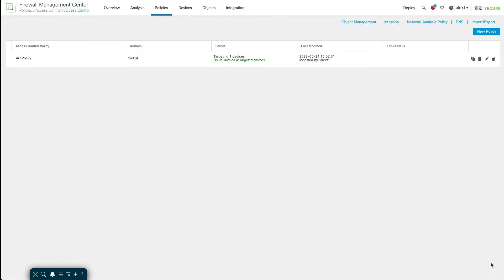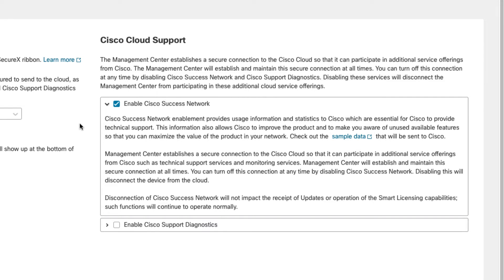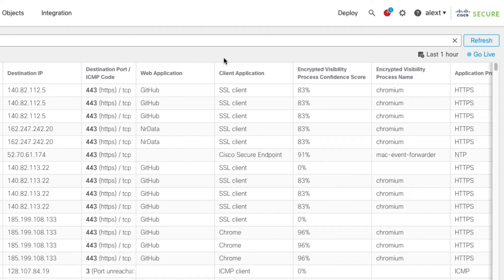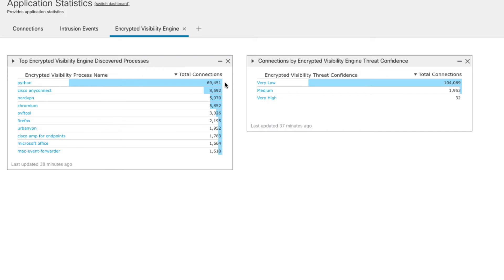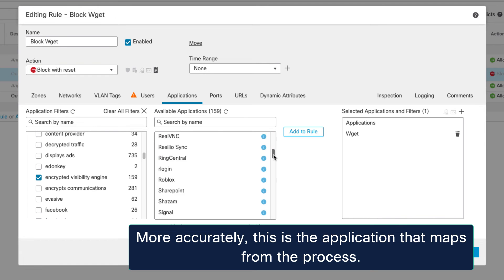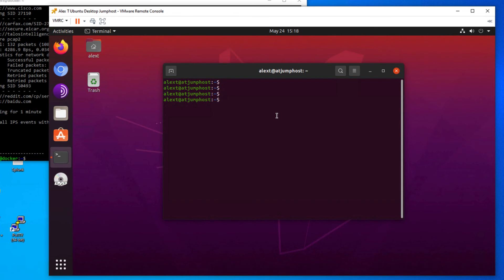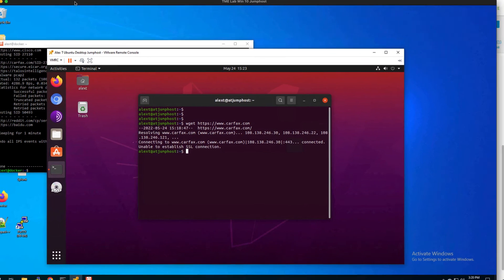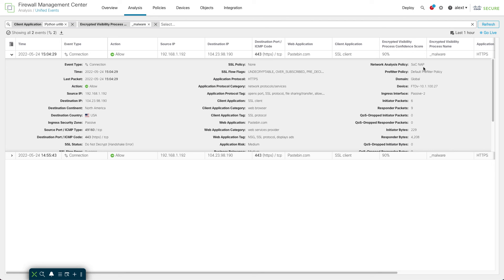Cisco Secure Firewall Release 7.2 - Encrypted Visibility Engine (EVE)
In this video, Alex reviews 7.2's fully functional Encrypted Visibility Engine feature, which was experimental in release 7.1.

Timestamps:

0:00 - Intro
0:16 - Turn on EVE
1:51 - Enable Success Network
2:42 - Unified Events Analysis
6:00 - Dashboards (Application Statistics)
7:30 - Use in an Access Control Policy
10:38 - Lab Environment to Test Policy & Check Events
12:53 - Disable EVE, Re-test in Lab, & Review
16:09 - Outro